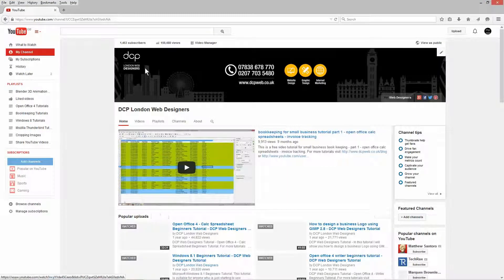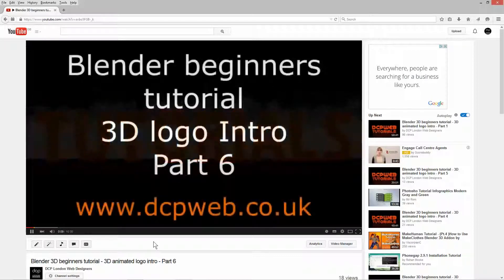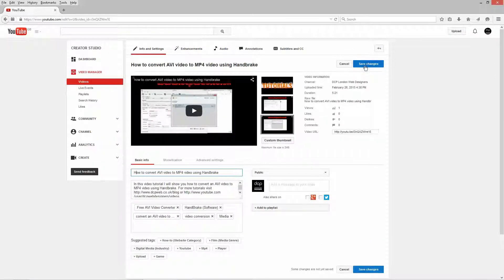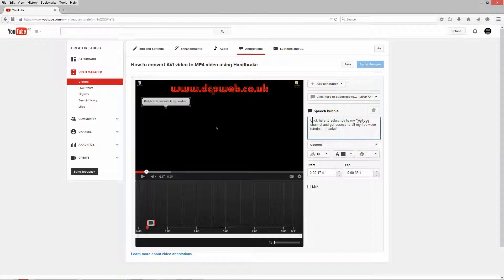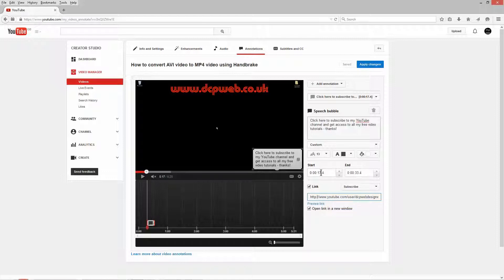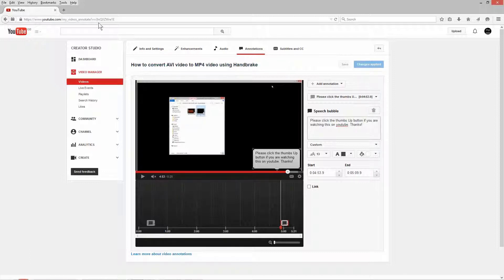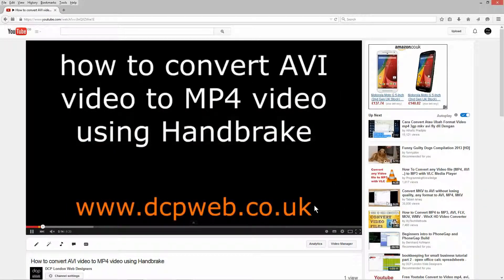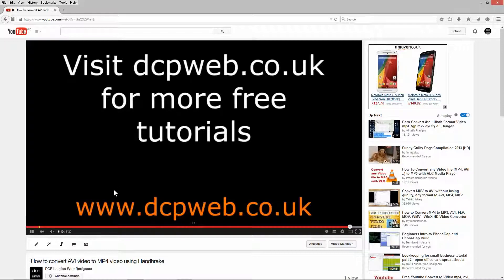How to add annotations to YouTube video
In this video tutorial, I will show you how to add annotations to YouTube video.

YouTube annotations allow you to display pop-up messages on your YouTube videos. You can implement custom annotations once you have completed a video and uploaded to YouTube.

You can use the video timeline to a position where the annotation will display in your video.

You can change the size, colour of fonts and also where the annotation displays on your video. Annotations are overlays and not a direct part of the video content.

How to add annotations to YouTube video, add annotations to youtube video, annotations to youtube video, youtube video annotations, annotations youtube video, youtube annotation videos, what is annotation in youtube videos